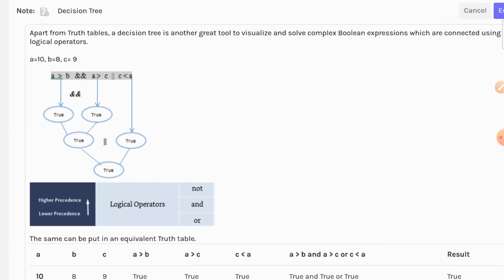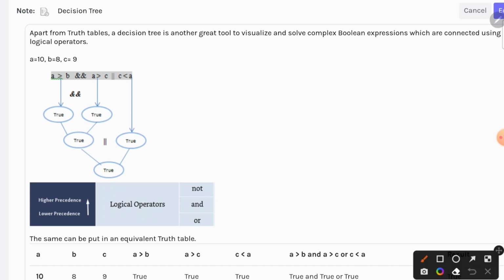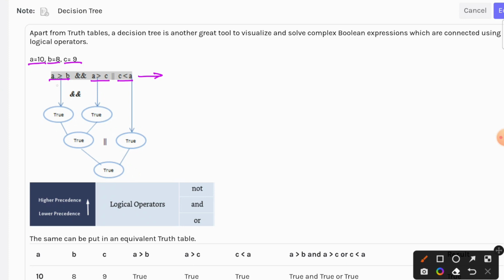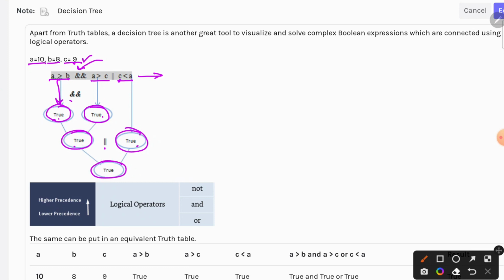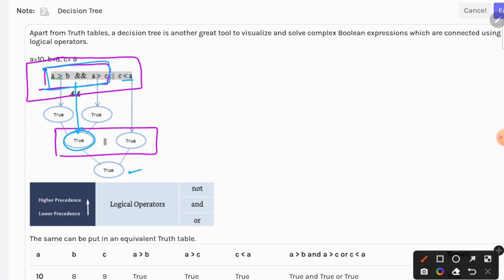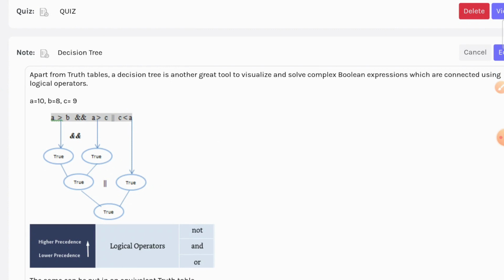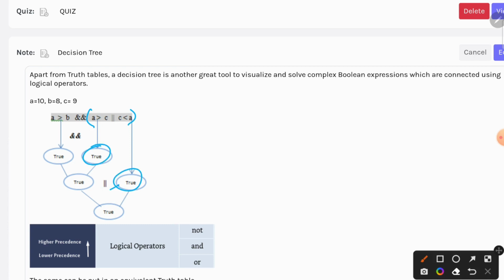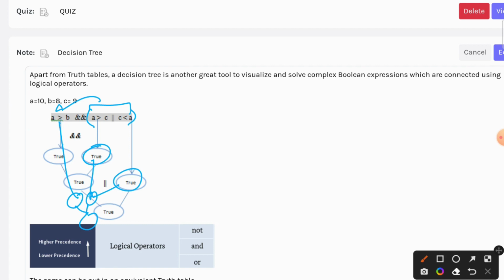Decision Tree | What is a decision tree in Java Programming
Enroll in Practical Java Course & earn a Certificate upon completion:
In this lecture, we learned about the decision tree in java.

what is a decision tree in java
decision tree in java
how to make decision tree in java
how to prepare a decision tree in java
decision tree
how to prepare a decision tree
how to make decision tree
what is a decision tree
java decision tree
how to write decision tree in java
how to write decision tree
java
java tutorial
java tutorial for beginners
learn java
java course
java programming
java programming for beginners
java training
programming
tutorial
beginners
java coding
java language
java placement